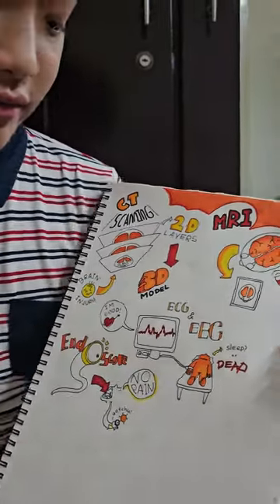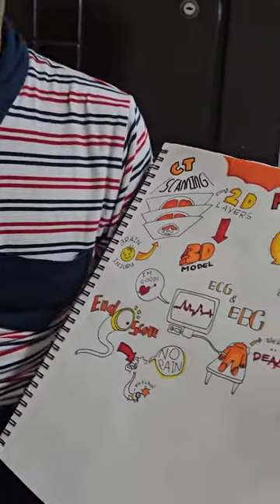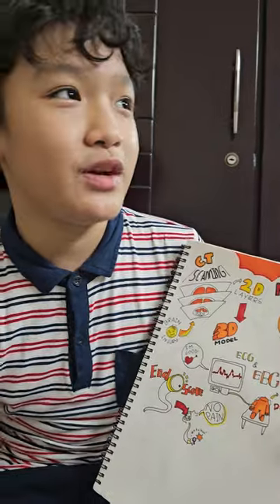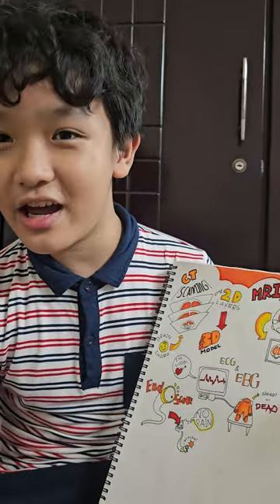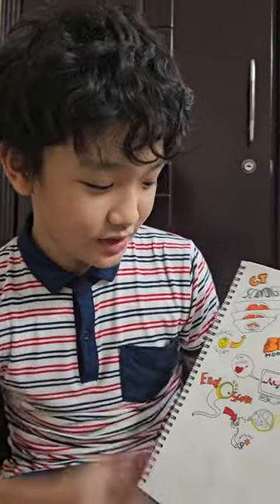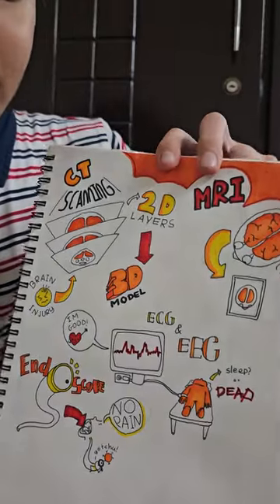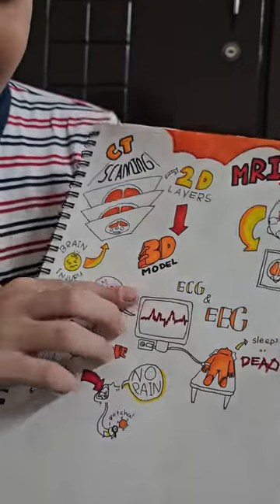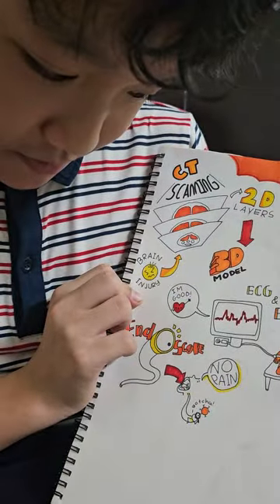Science Sketchnote - Body Imaging